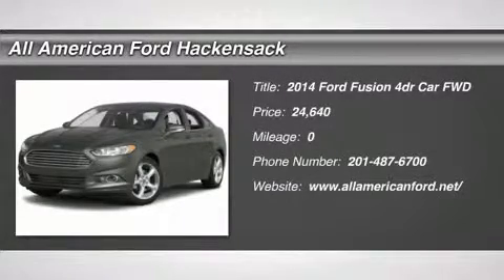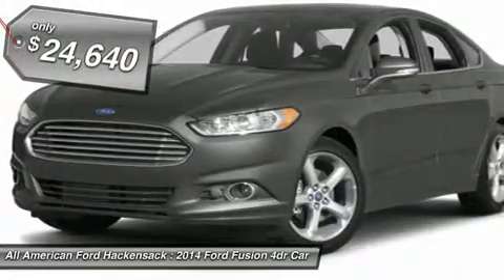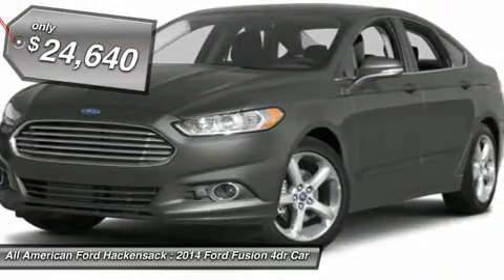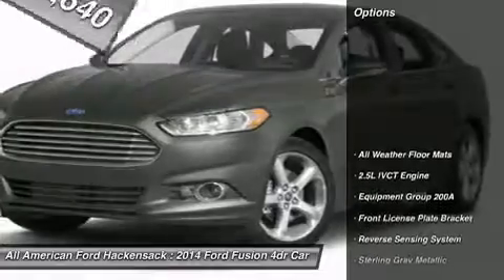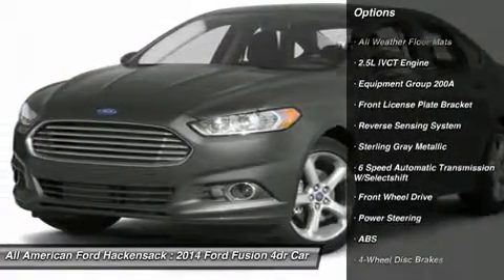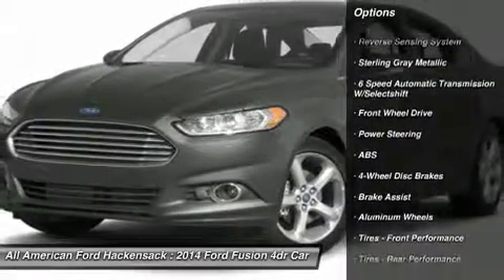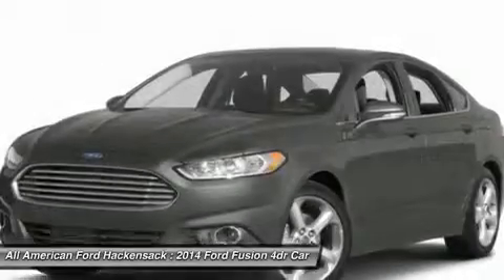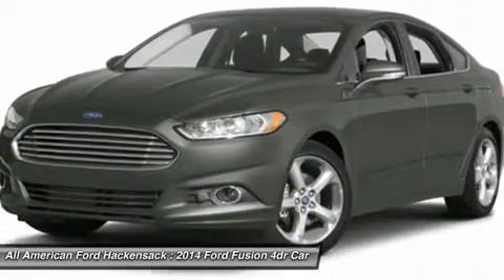2014 FORD FUSION Hackensack, NJ 14F1001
2014 FORD FUSION Hackensack, NJ
Stock# 14F1001